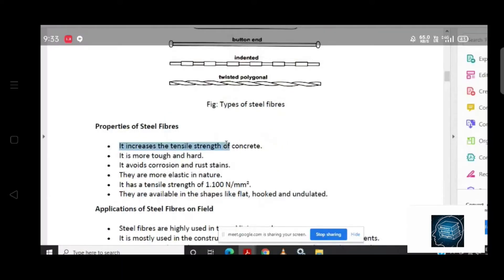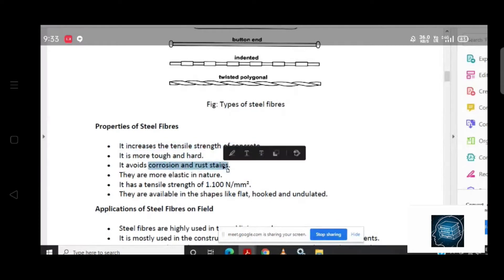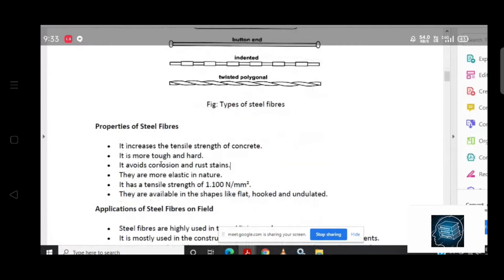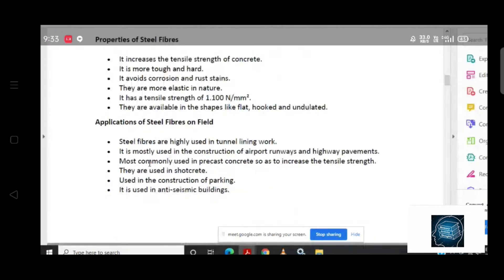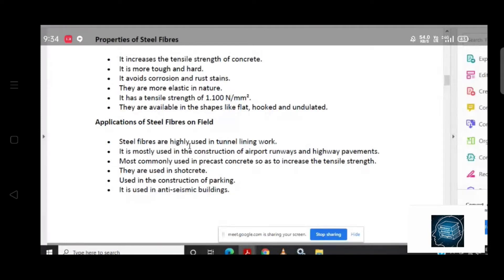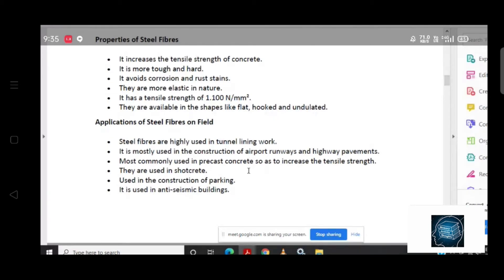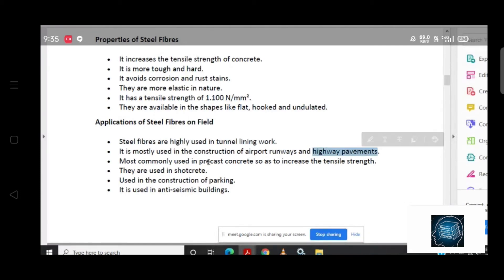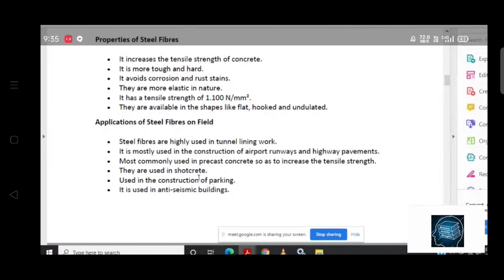Properties and Applications of steel Fiber